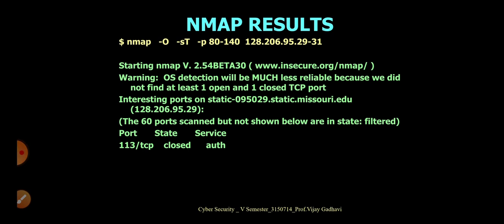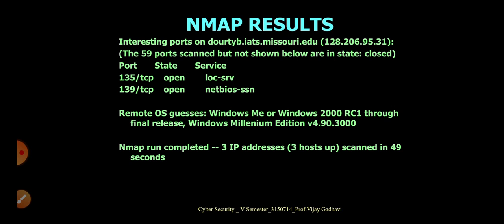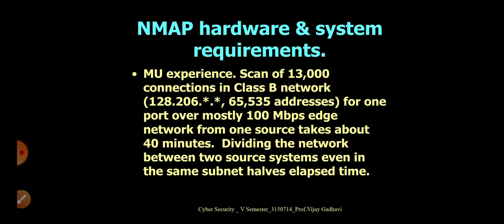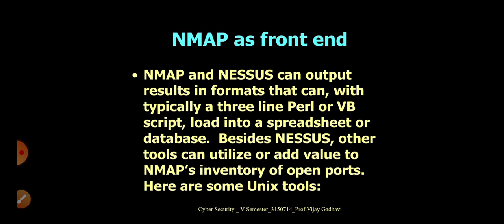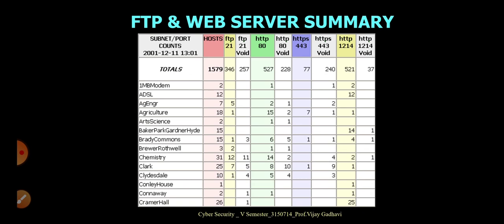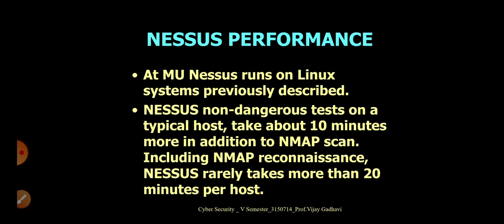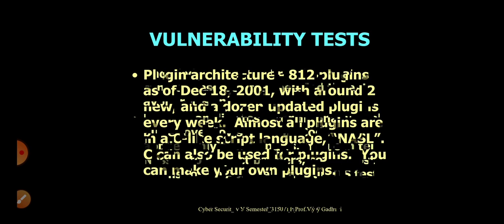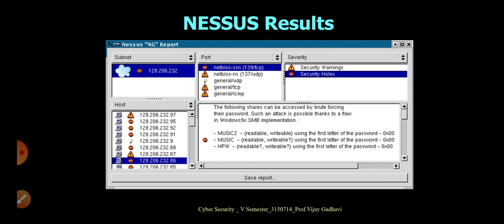9 CS UNIT2 L9 NMAP and Nessus Prof.Vijay Gadhavi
Nessus tool Brief
Cyber Security